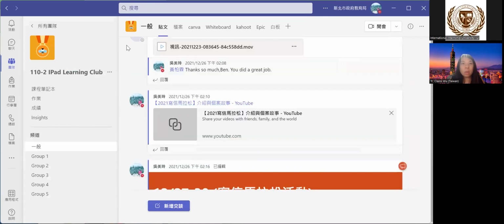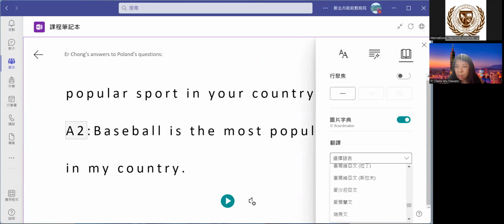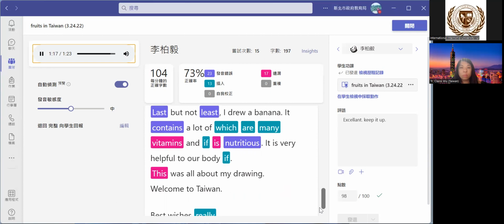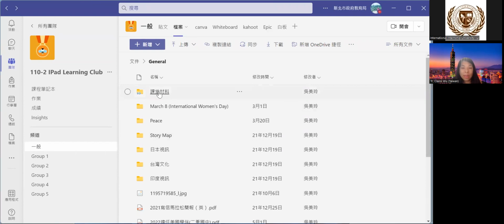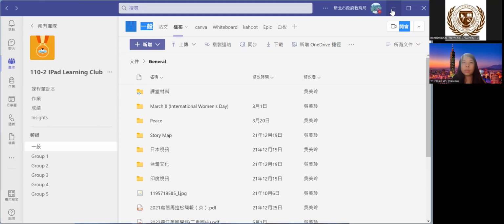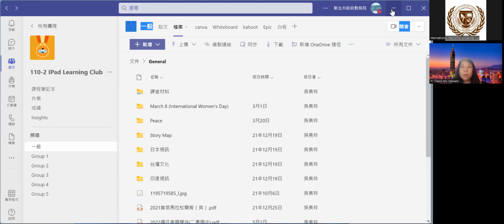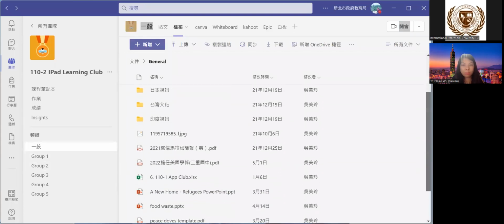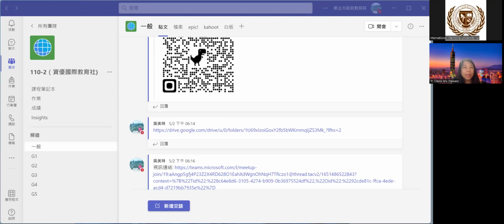How to Implement ICT in the Classroom?- IIU- CLAIRE WU from Taiwan